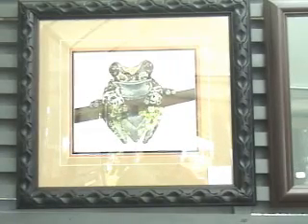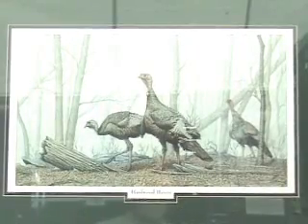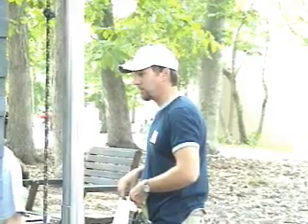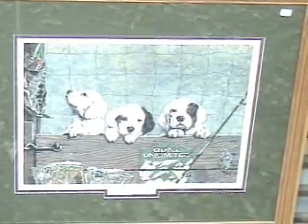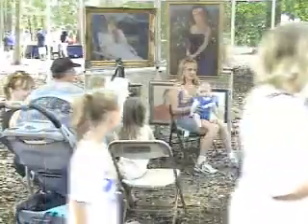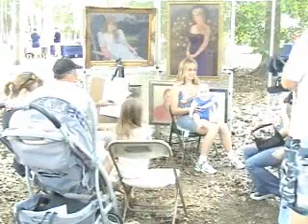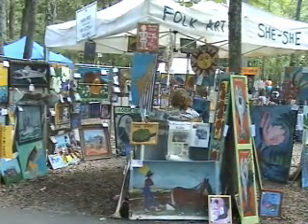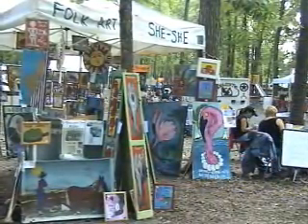Art in the Park Scottsboro, Alabama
Part of my Labor Day weekend filming